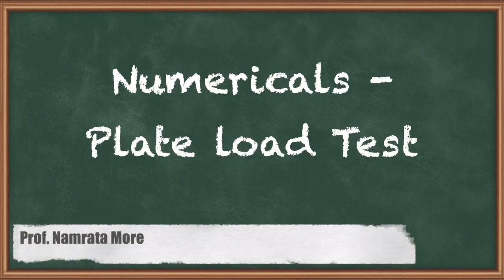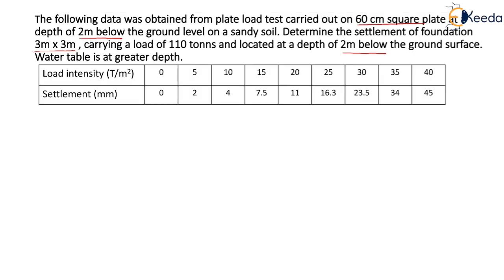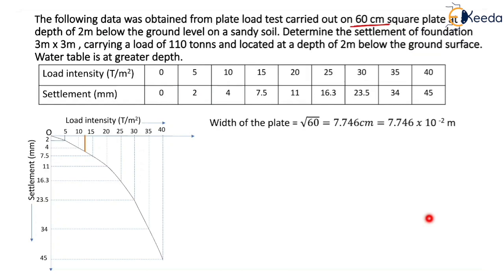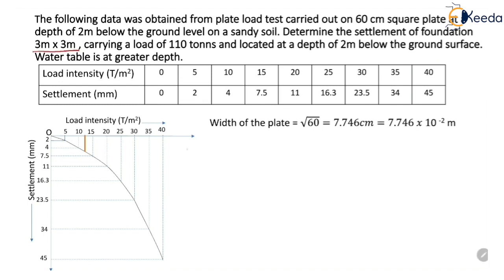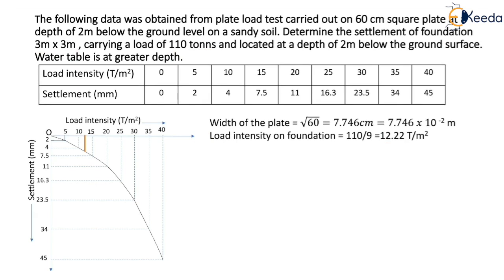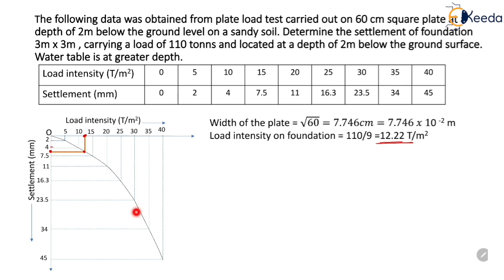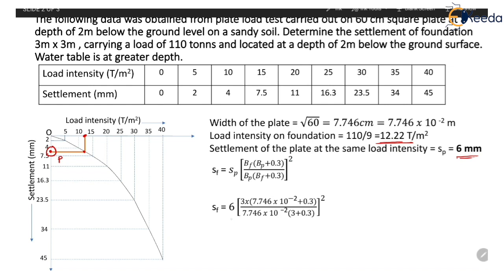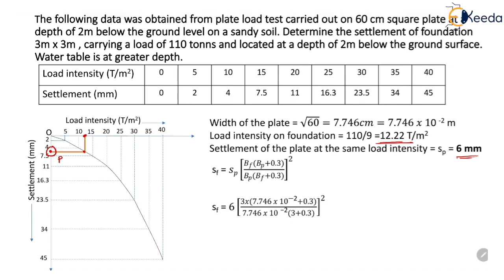Numericals Plate Load Test